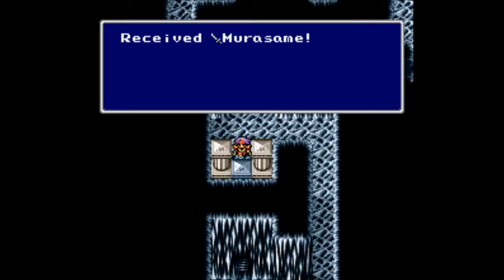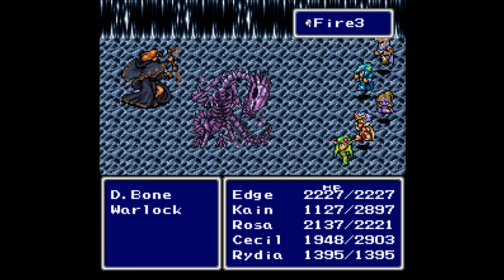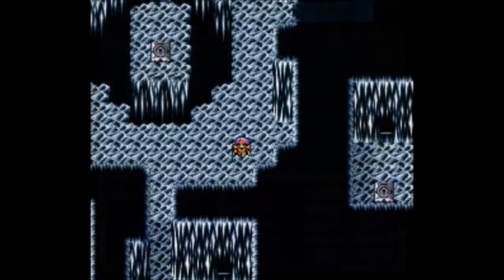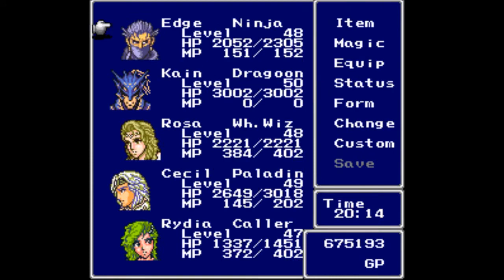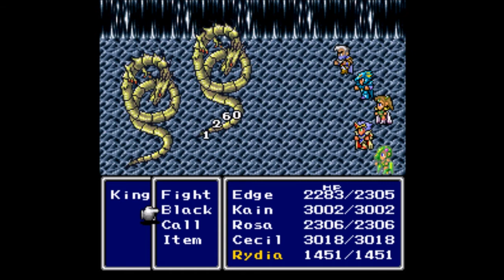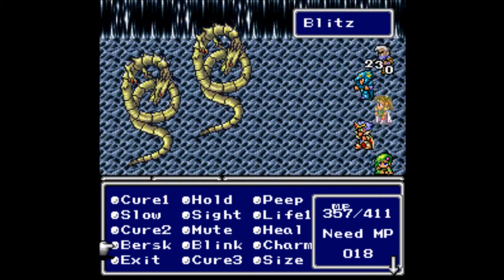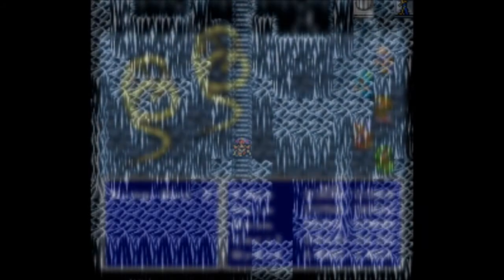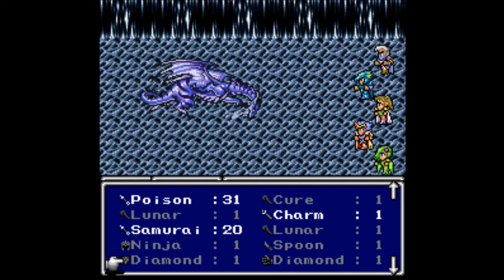Let's Play Final Fantasy IV Part 50 - Dragons! Imagine That.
In this part, we continue going down the Lunar Subterranean portion of the Crystal Tower.  After completing both dead ends and healing and saving afterwards, we can head down the proper portion of the dungeon.  Along the way, we grab some end-game level upgrades for our party and then we come across...yes, that is a dragon.  It's time to begin, isn't it?